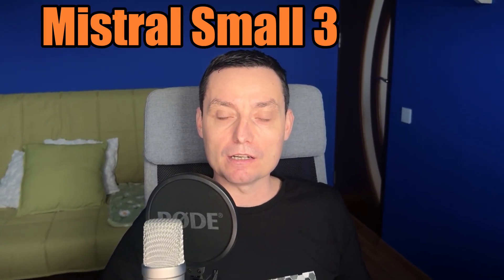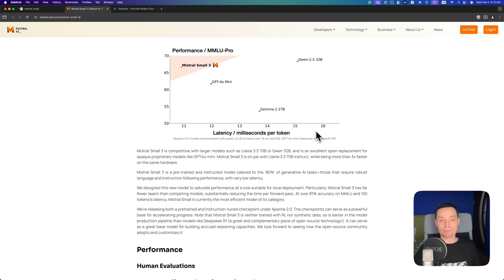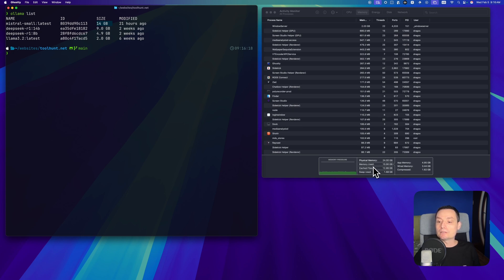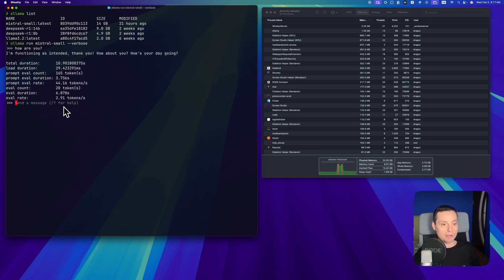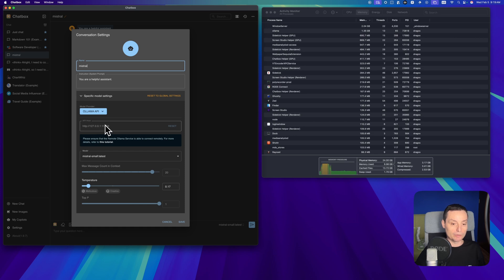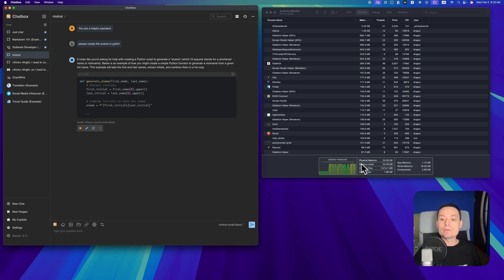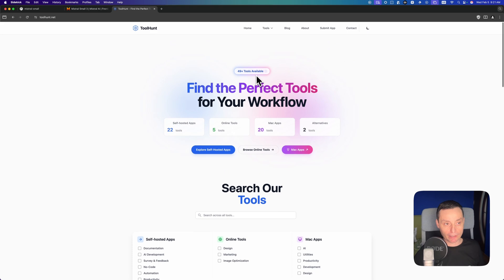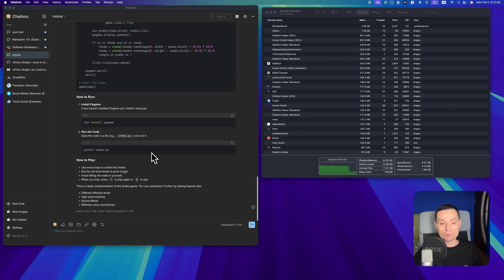Mistral Small 3 On Mac Mini M4 Pro: How well it Runs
Mistral released the small 3 open source 24B parameters LLM model and we are going to put it to a test against M4 Pro Mac Mini with 24 GB ram, we are going to see the RAM usage and tokens for second for a 24B LLM.